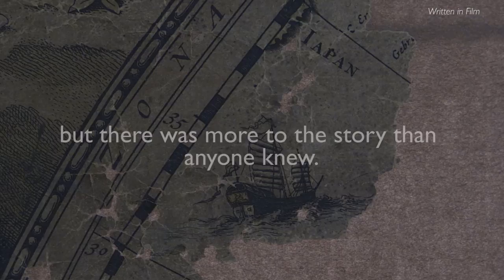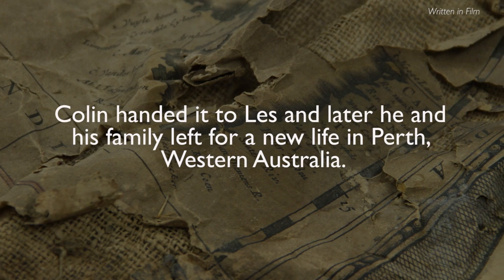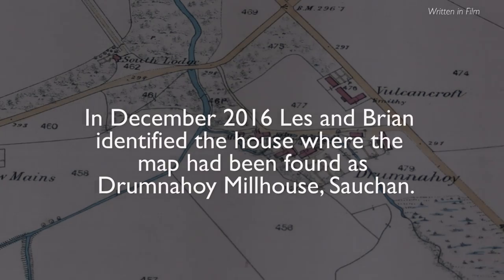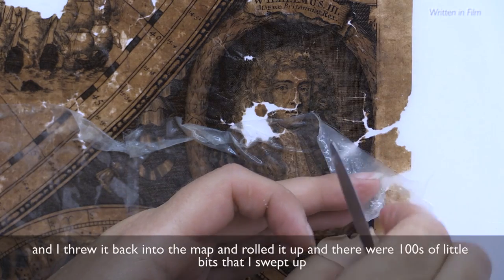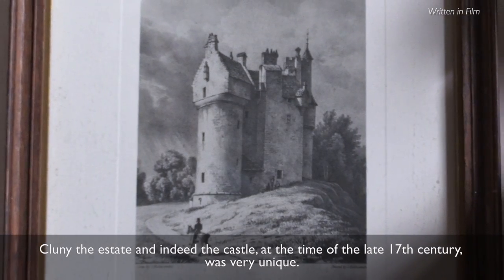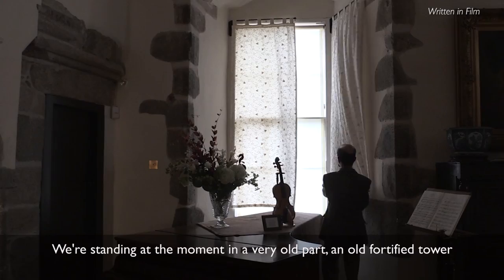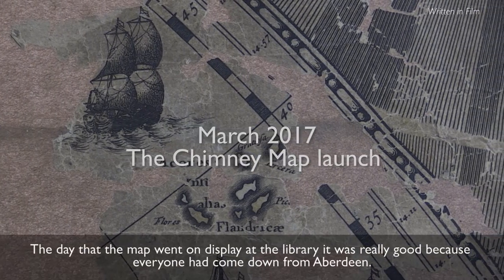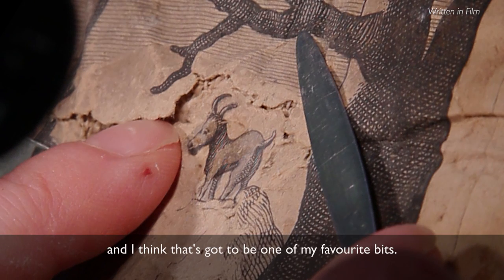Finding the Chimney Map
When a huge 17th Century map was painstakingly conserved by Claire Thomson, NLS and filmed over a period of 5 months in 2016, its original location and owner was still a mystery.  When the film Chimney Map went on Youtube, it caught the eye of Les Yule, who had found the map and Brian Crossan who had handed it to the National Library of Scotland 15 years later.

Now we meet Les and Brian in Aberdeenshire on their quest to find the house and original owner of this enigmatic map. They meet Claire for the first time and together they search for the original location of the Chimney Map.
Was it really stuck up a chimney? Was the owner a Jacobite sympathiser? Why was it hidden away? What will happen to it? This film tells the next stage of the story about this iconic world map.